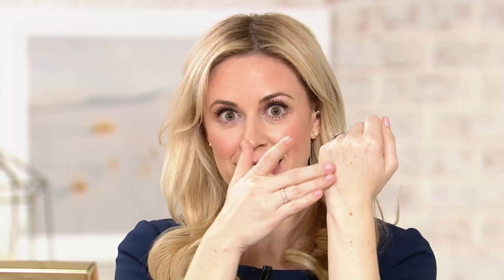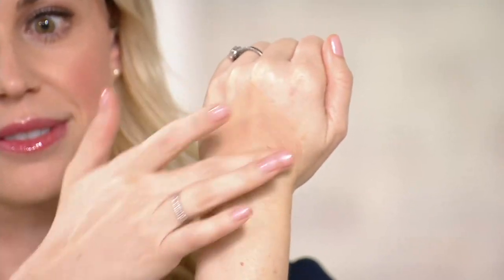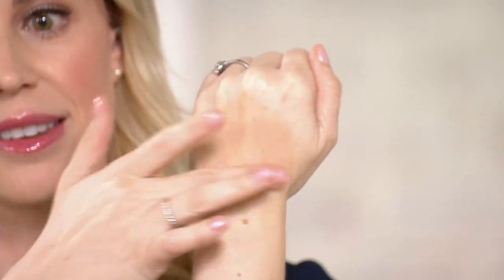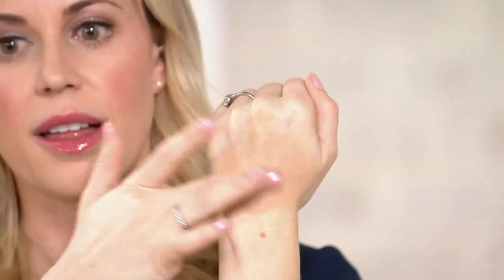Murad Invisiblur Shield Broad Spectrum SPF 30,1 oz on QVC